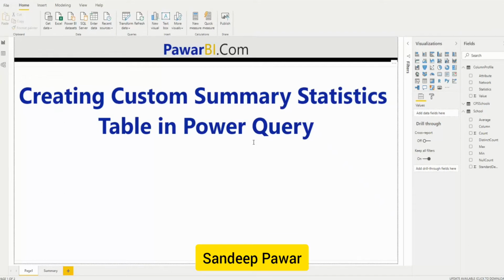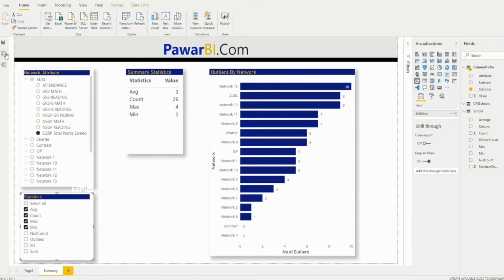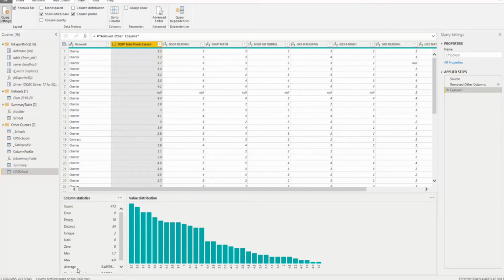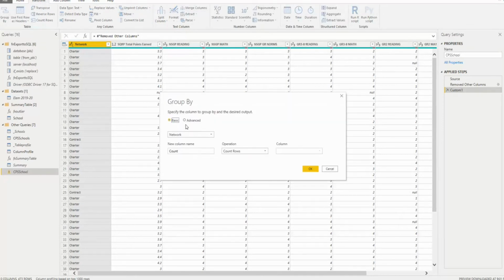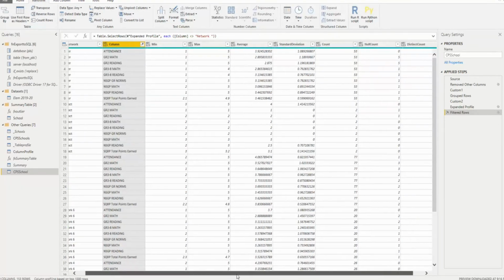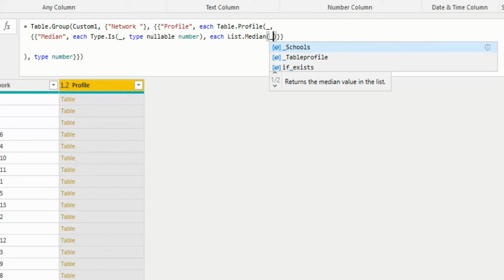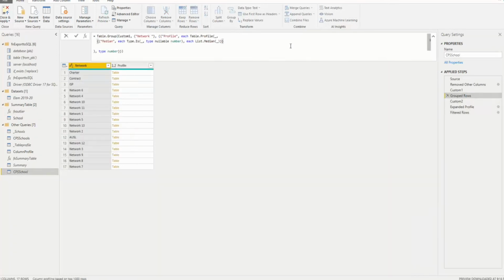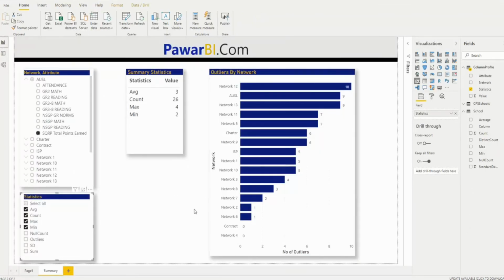Creating Custom Summary Statistics Table in Power Query | Sandeep Pawar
PawarBI.com